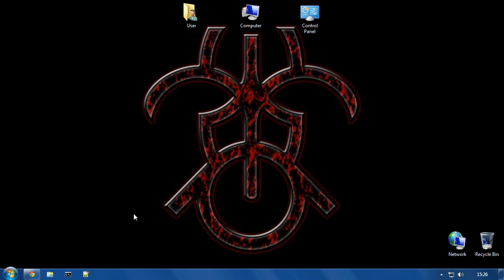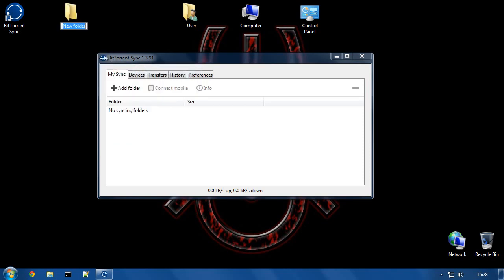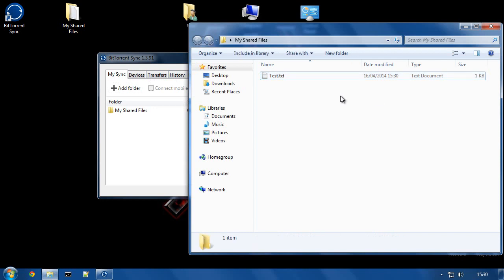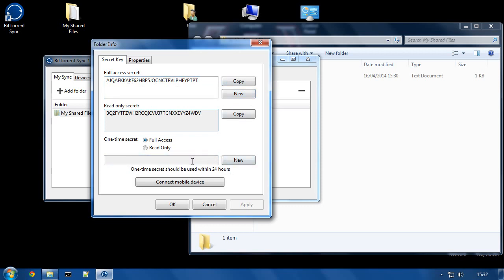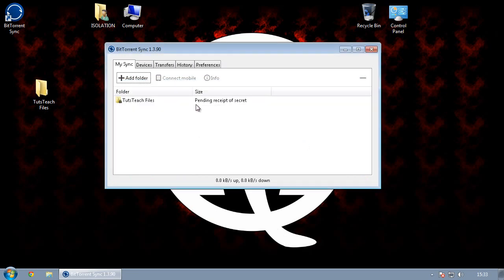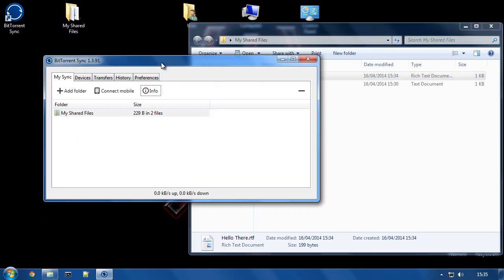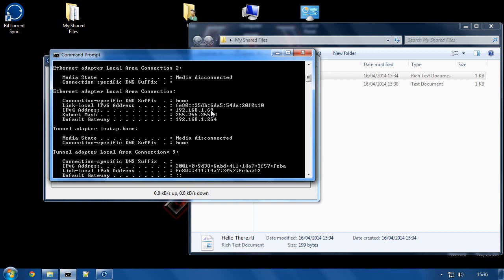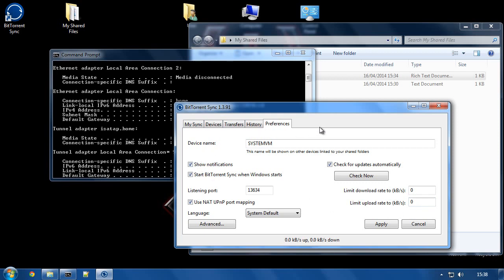Bittorrent Sync = Securely and easily share files, backup files over the internet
This video tutorial will teach you how to easily set up secure file sharing over the internet or your local network so that you can share and distribute your files or backups between your devices or other people's computers. The video covers a nice security precaution built into BTSync to help you detect if your code sharing is being intercepted.

Edward Snowden has shown the world and continues to show by proxy what can happen over the internet in terms of spying and general privacy and security breeching things. Protect your file transfers and prevent being spied upon. Your data is yours to transfer securely when ever you want and is nobody else's business.

For low cost servers to host your files, try these guys since their pricing is low and quality is very high (I use them personally)